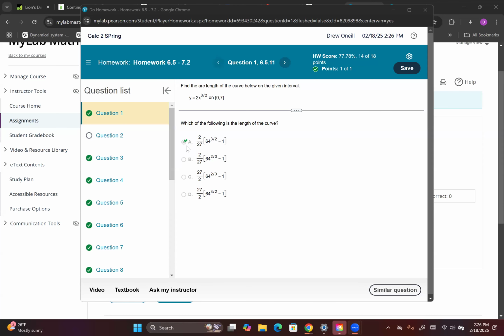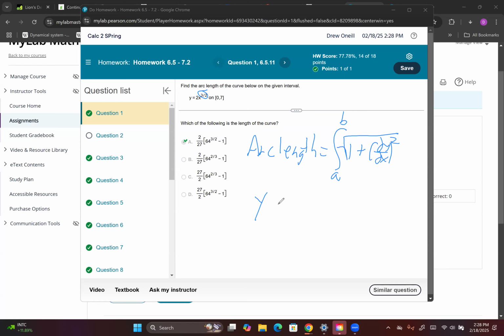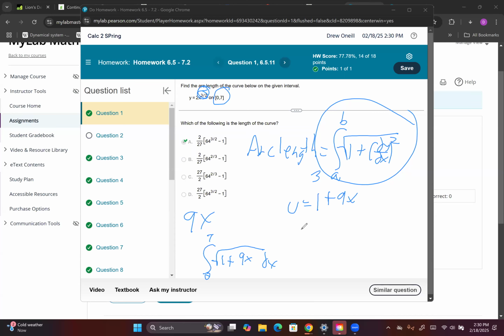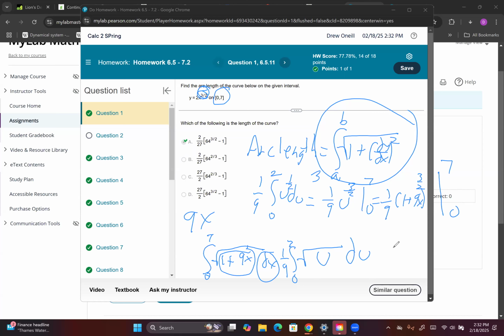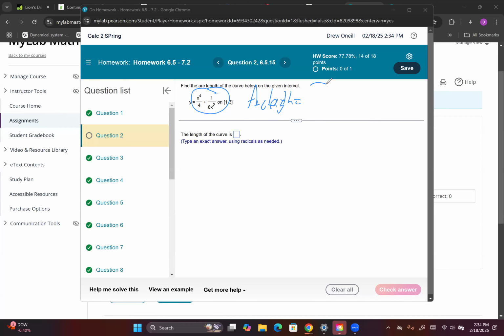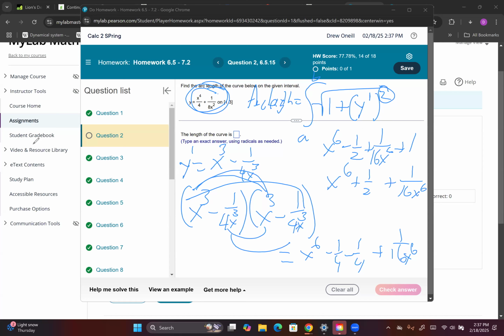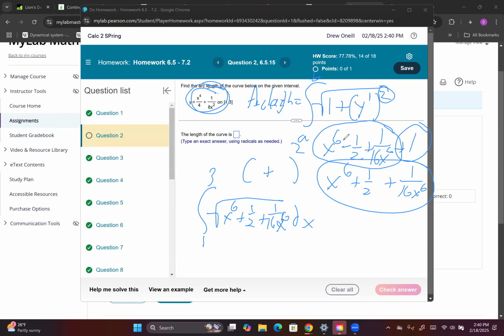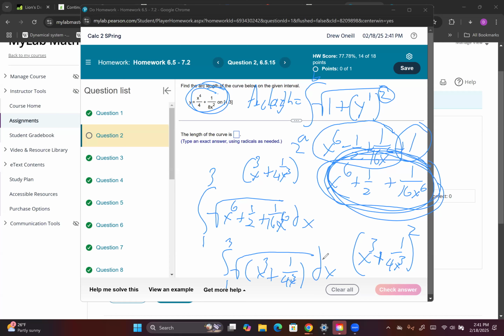Calculus 2 Arc Length Formula Problems, secrets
How to do arc length formula everytime